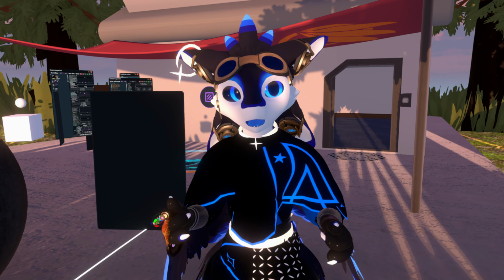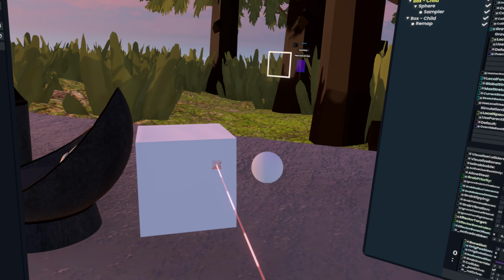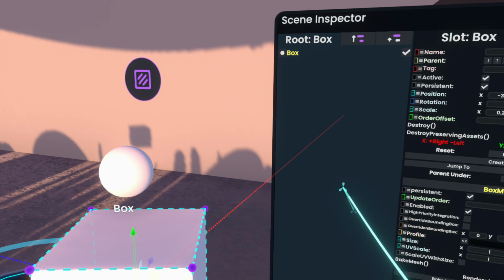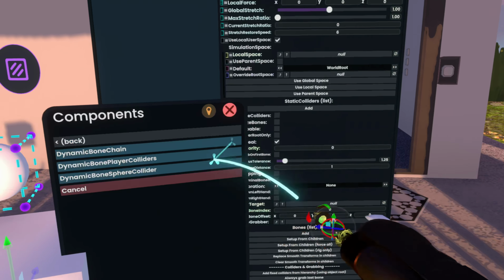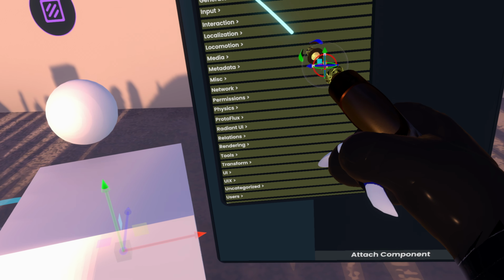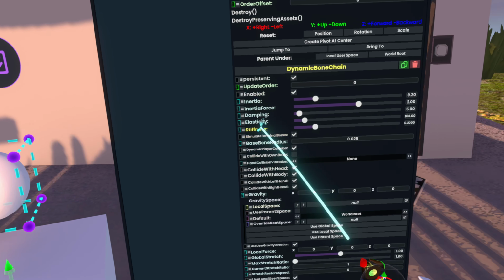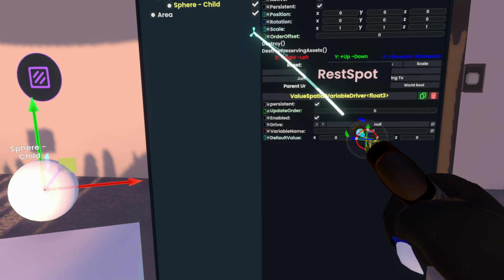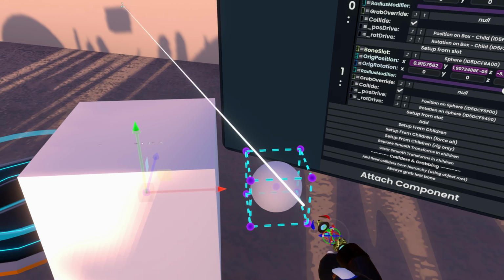Resonite - Making a Fake Snapper with Dynamic Bones and Spatial Vars [Tutorial]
Heya!
In this video I explain how to make a fake snapper that can both passively and actively snap, using Dynamic Bones and Spatial Variables!

This video was inspired by Stutters's video where they were showing off a similar concept!